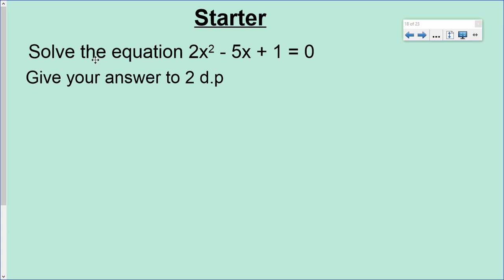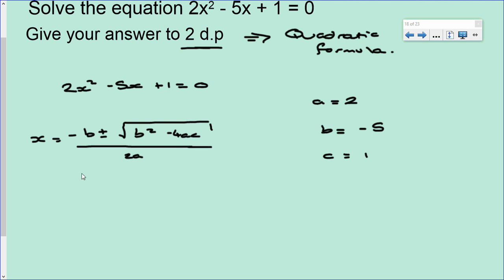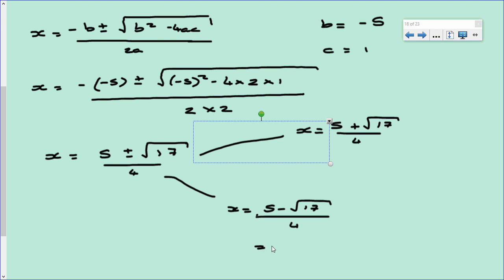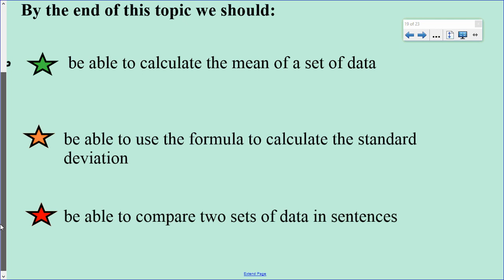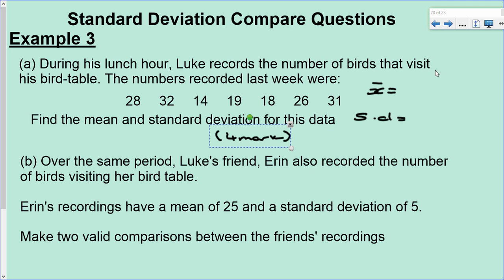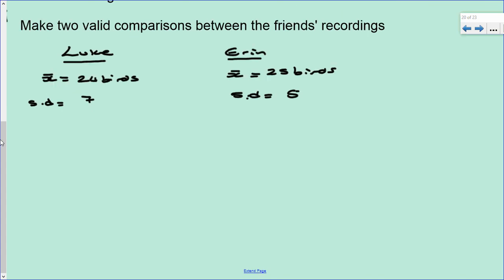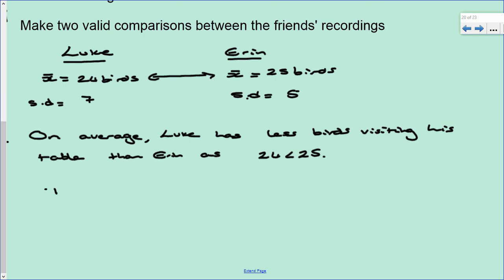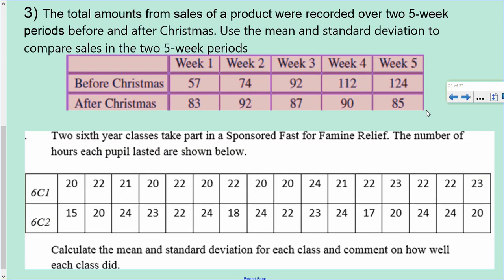Standard Deviation Comparison 2